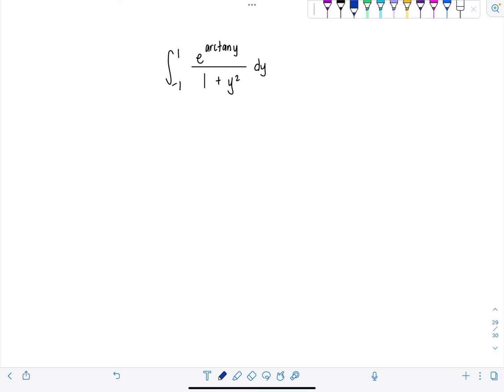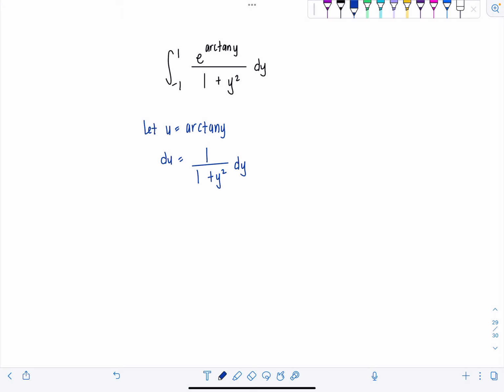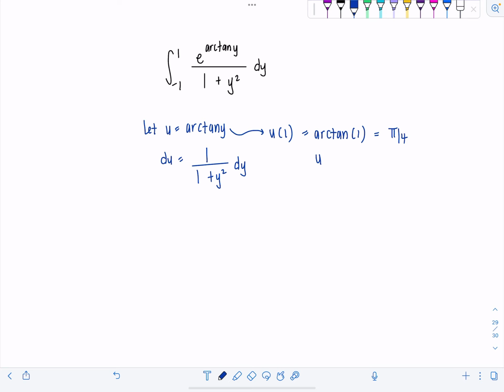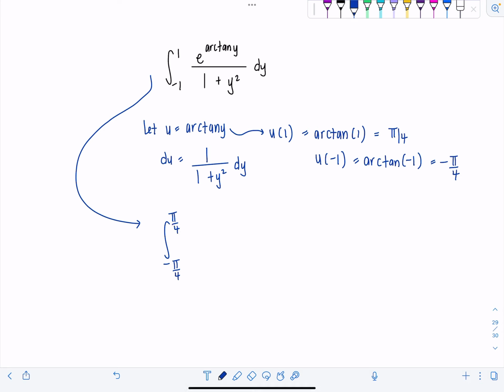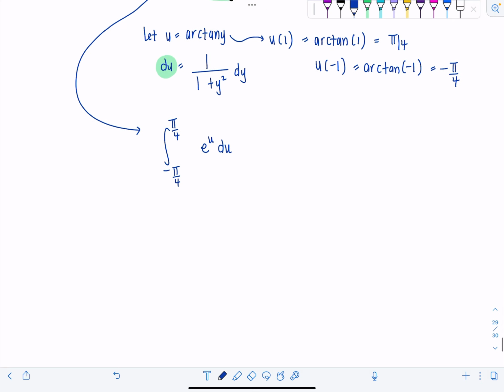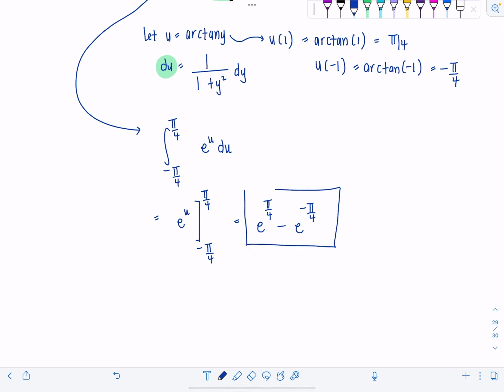Integral of the Day: 11.29.22 | Calculus 2 | Math with Professor V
Happy Tuesday everyone! Here's a short and sweet little definite integral for you to all enjoy. What are your plans for the day? After work I'm going to catch up on today's games from the World Cup  ;)

xoxo,
Professor V

I'm also an Amazon influencer, so feel free to support and shop: